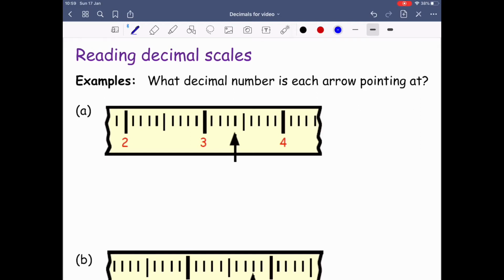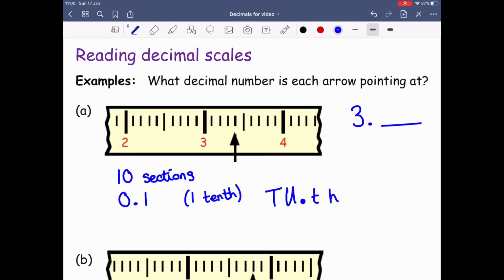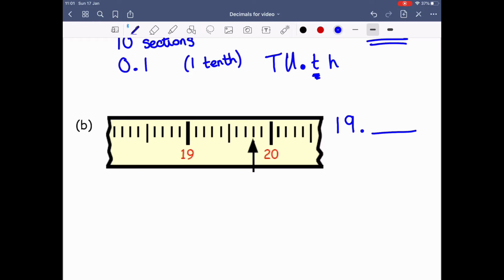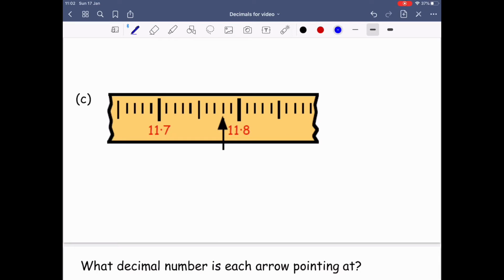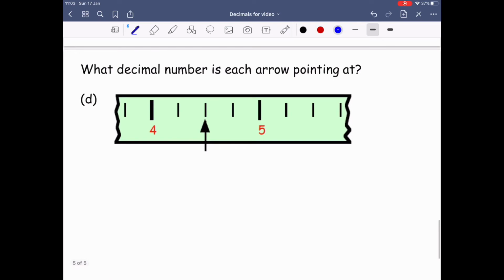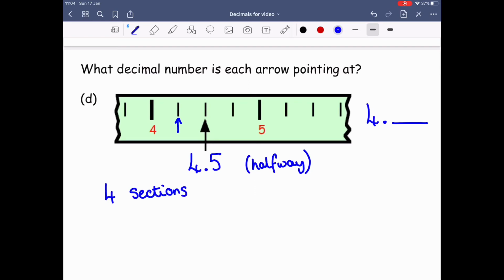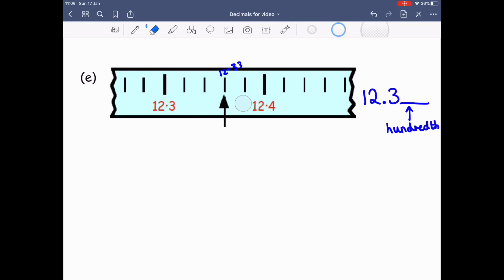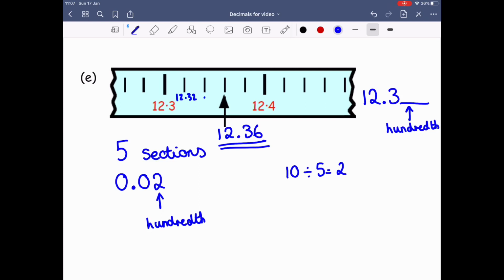Reading Decimal Scales